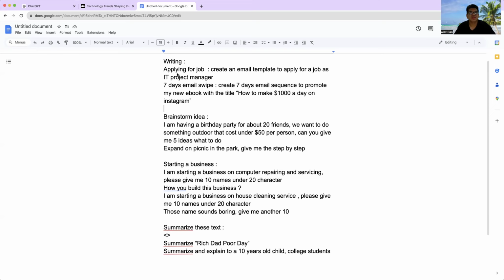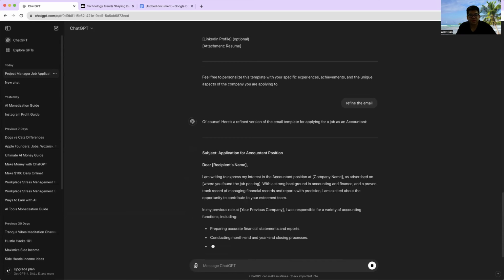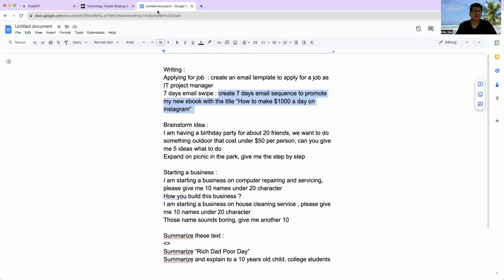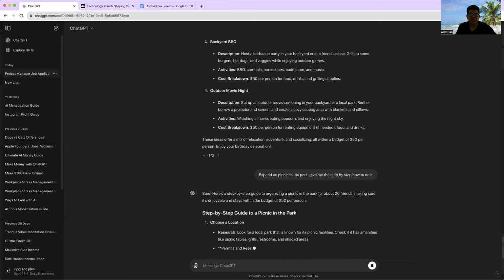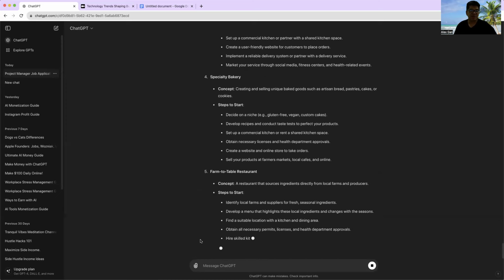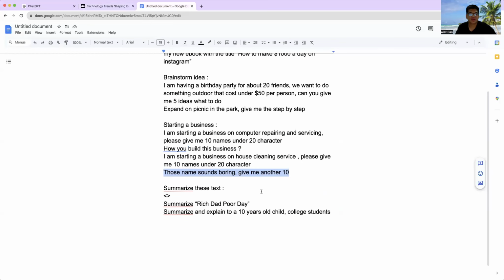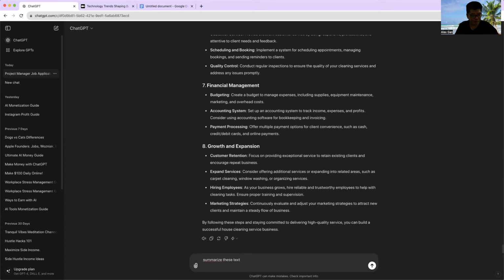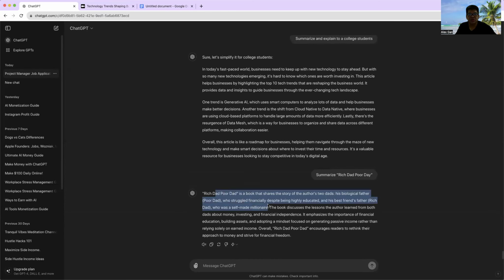How To Use ChatGPT For Beginner In 2024 (Part 3)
✳️ If you would like to learn more lessons, please join my udemy  course "How To Make Money with ChapGPT, Mid Journey & Other A.I. Tools".

✳️ A.I Product Suites To Unleash Your A.I Earning Power - Get You More Leads and Sales

✳️ Comprehensive Video Course How To Leverage Chat GPT Effectively To Build & Sell Custom GPT To SME, Making Huge Profits

✳️ Complete Course (Udemy) How To Make Money with ChapGPT, Mid Journey & Other A.I. Tools :